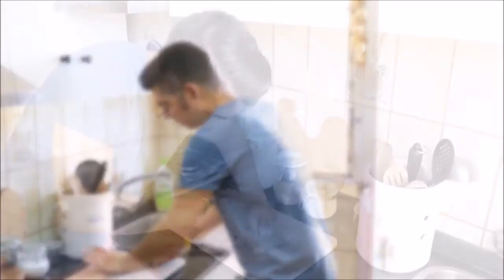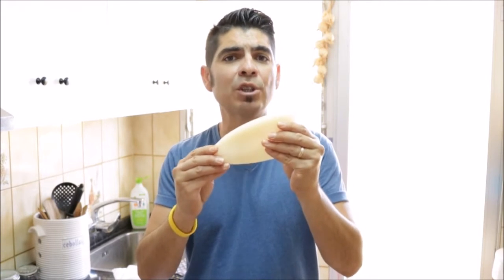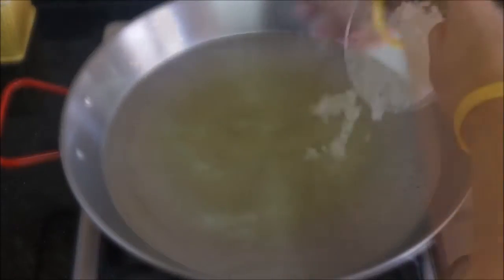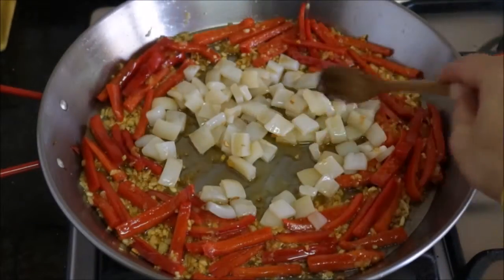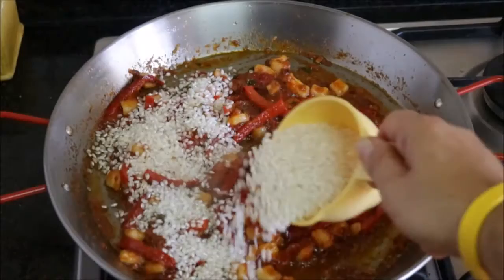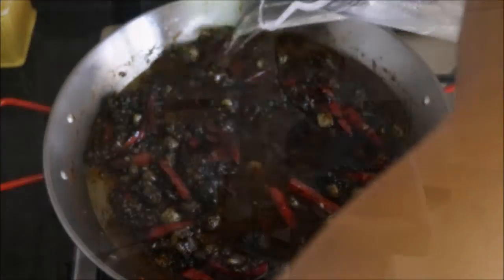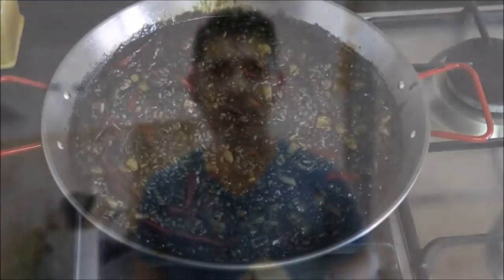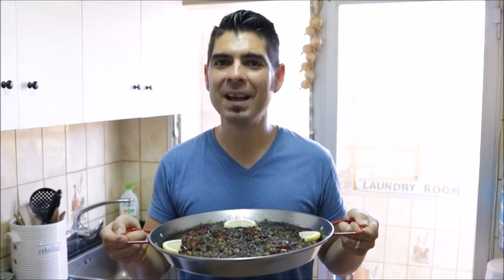Black Mediterranean Rice Recipe - Arroz Negro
EPISODE #79 - Black Mediterranean Rice Recipe - Arroz Negro

EXTRA VIRGIN SPANISH OLIVE OIL:

PAELLA PAN:

SPANISH SMOKED PAPRIKA:

SPANISH ROUND RICE:

SPANISH SAFFRON:

CALPHALON 2-PIECE NON-STICK  FRYING PAN SET:

CUISINART 4-QUART SAUCE PAN:

JOHN BOOS WOOD CUTTING BOARD: